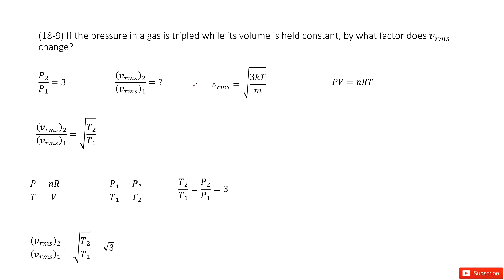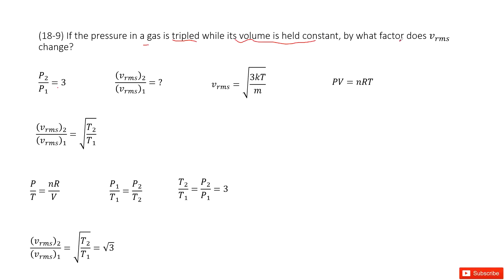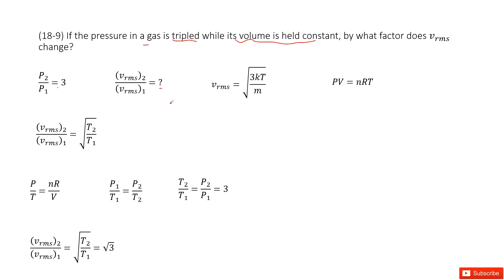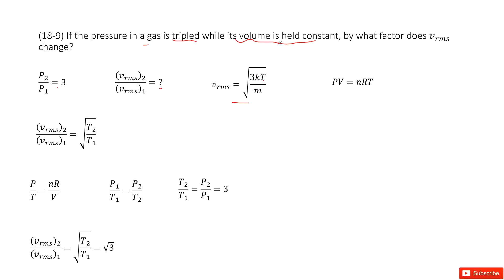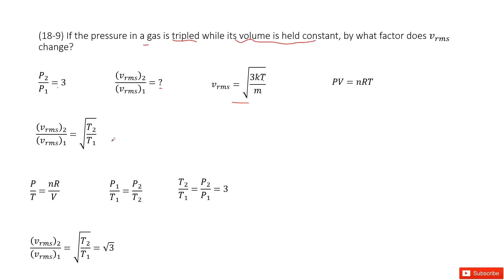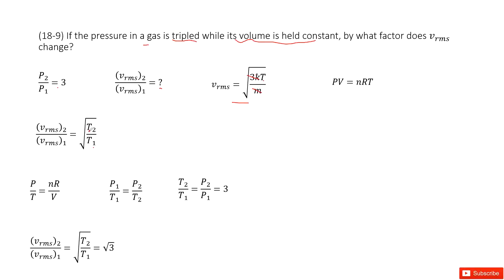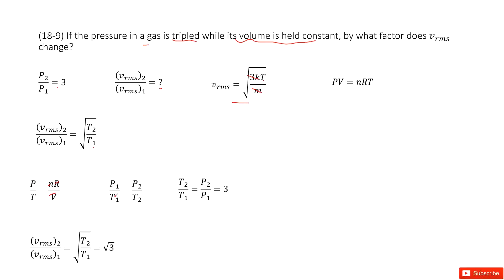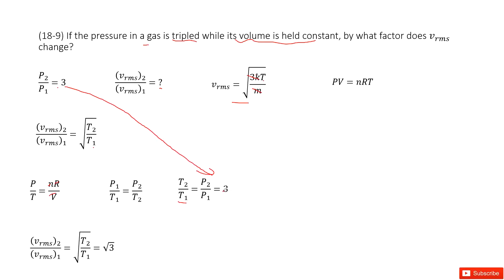(18-9) If the pressure in a gas is tripled while its volume is held constant, by what factor does v_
(18-9) If the pressure in a gas is tripled while its volume is held constant, by what factor does v_rms  change?